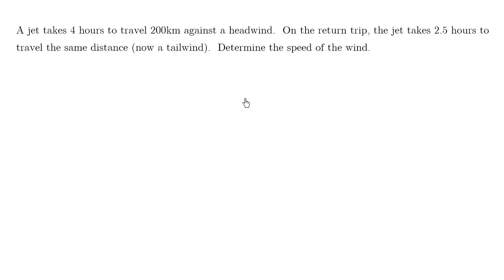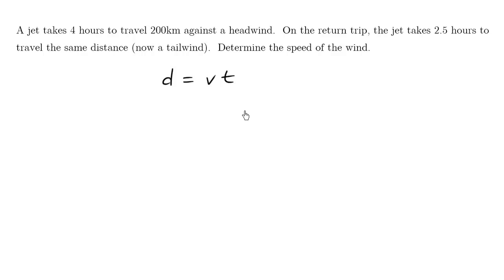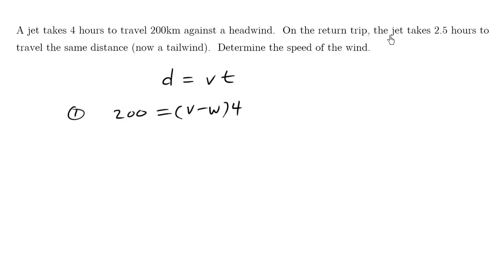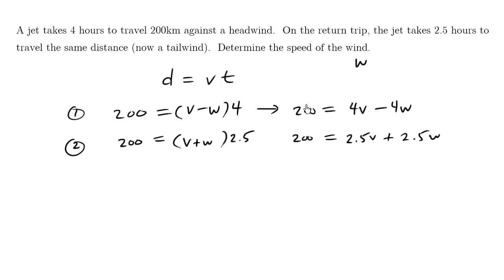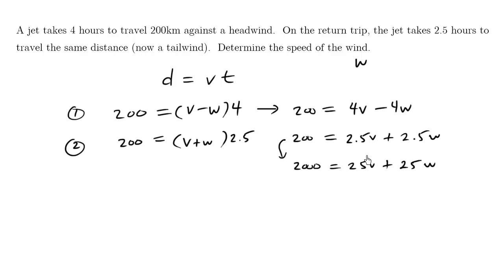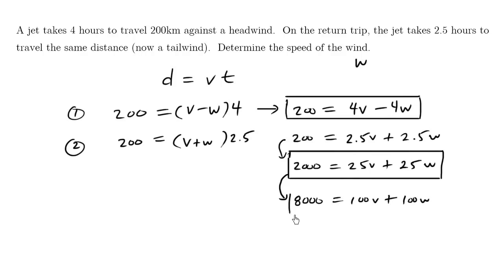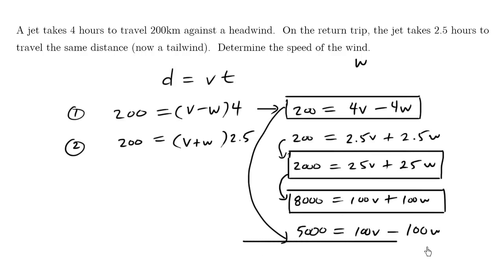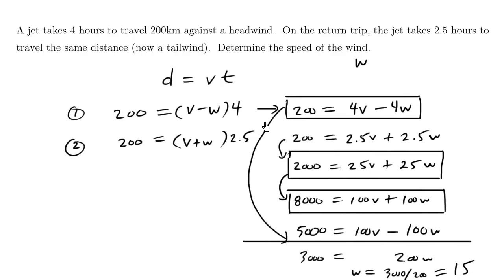BC Math 10 - Systems word problems - wind resistance question